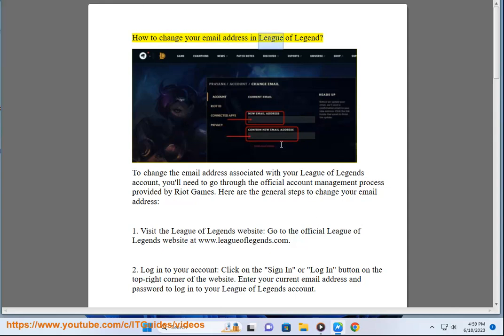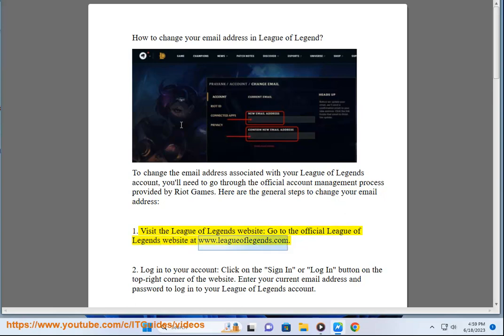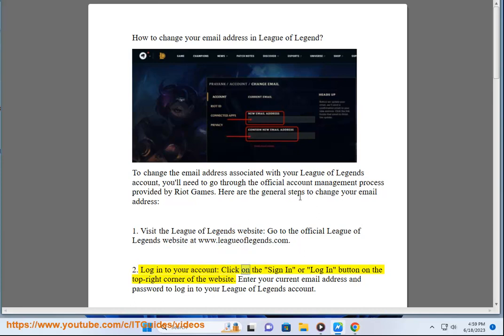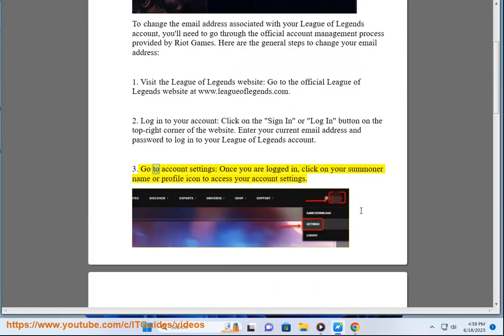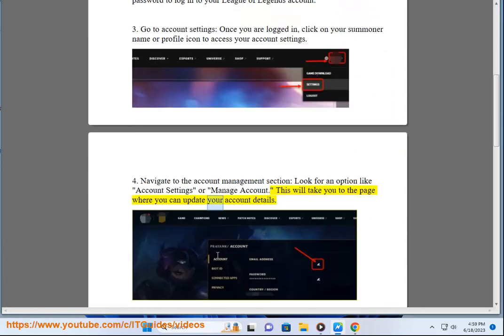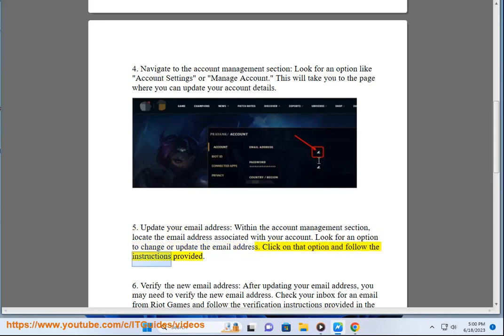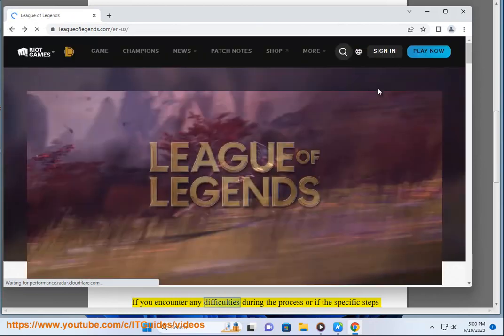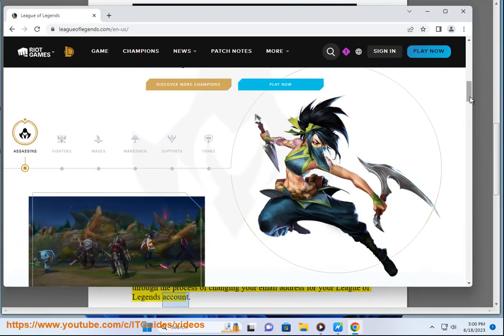Change email address in League of Legends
I. Riot is a game developer that produces games such as League of Legends, VALORANT, and Teamfight Tactics. Here are some steps on how to do that:

- **Go to the Riot account website**. You can access your Riot account by opening your browser and going You need to sign in with your current email and password.
- **Go to the personal information section**. On the Riot account website, you can see various sections such as Riot ID, personal information, Riot account sign-in, connected accounts, and communication preferences.

II. If you want to have two League of Legends accounts on one email, you need to know the following:

- **It is not allowed by Riot Games**. This is to prevent account sharing, fraud, and abuse. If you violate this rule, you may face penalties such as suspension or termination of your accounts.
- **It is possible with Gmail aliases**. You can use this alias to create a new Riot account and still receive verification emails and notifications in your original inbox.
- **It is not recommended for security reasons**. It is better to use different email addresses for different Riot accounts to protect your privacy and security.

III. If you want to merge your League of Legends accounts, you need to know the following:

- **It is not possible to merge two played accounts**. According to Riot Games, they do not have the ability to merge two played accounts, whether the Riot account was created with a username/password or created via social sign-in. This means that if you have two or more League of Legends accounts that have different champions, skins, ranks, etc., you cannot combine them into one account.
- **It is possible to merge multiple logins into one account**. If you have multiple logins that access the same League of Legends account, you can merge them into one account. This is useful if you participate in more than one league and want to access all the leagues from one place. To do this, you need to go to My Account - Settings - Merge and follow the instructions.
- **It is possible to transfer your account to another region**. If you want to play with your friends on a different region or if you have moved countries, you can transfer your account to another region. This will keep your summoner level, champions, skins, etc., but it will reset your rank and stats. To do this, you need to purchase a transfer in the store by clicking the account button next to Purchase RP and selecting the region you want to transfer to.